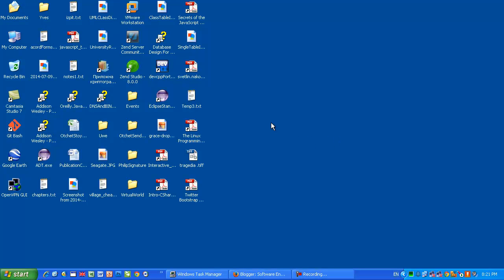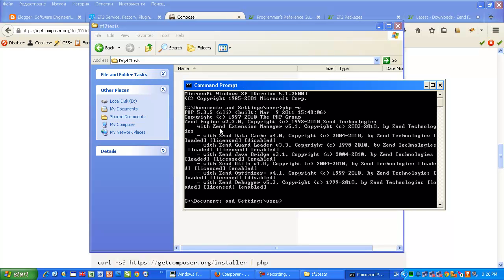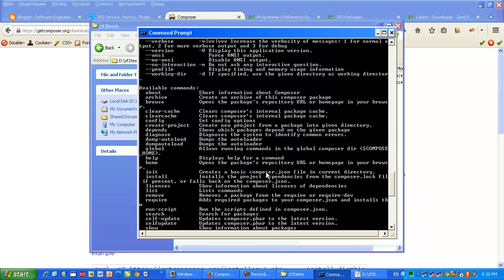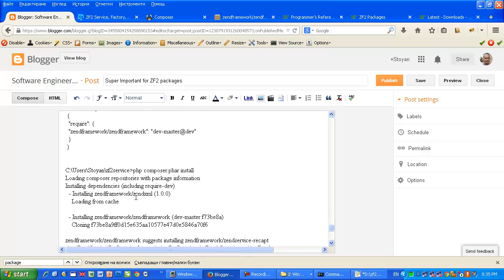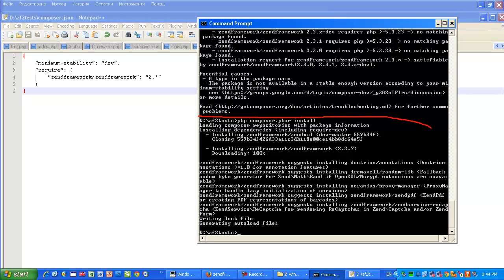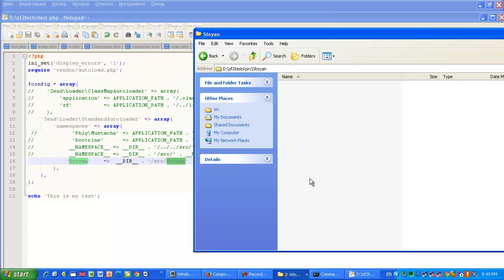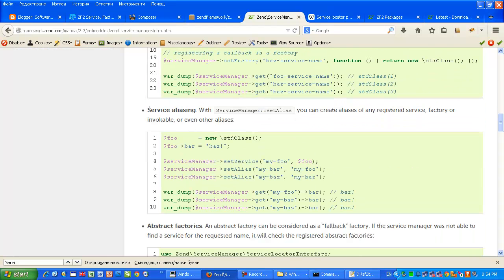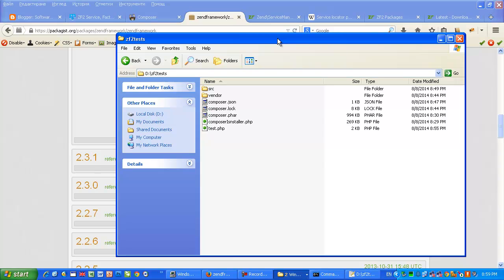Start Experimenting With Zend Framework 2 And Composer on PHP 5.3.5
Start experimenting with Zend Framework 2 without using the skeleton application. Install Composer manually and start using Zend.
Zend Framework 2.3.* requires PHP 5.3.23. This is the reason we can not install ZF 2.3.*. We have PHP 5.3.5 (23 is greater than 5).